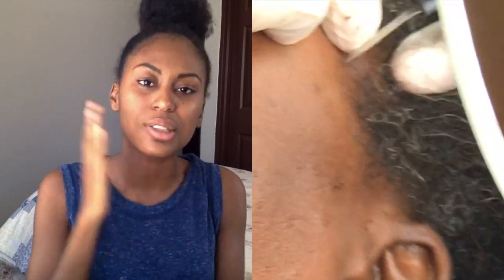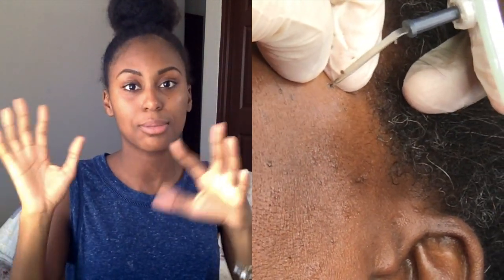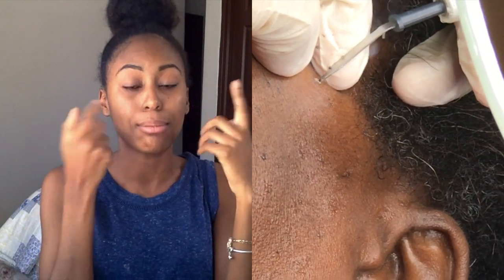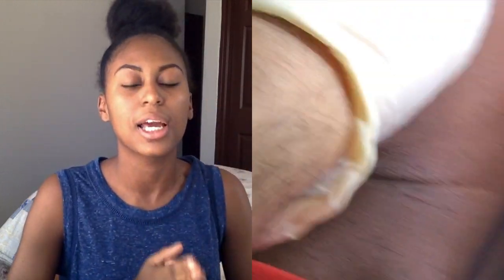BEFORE AND AFTER DERMATOSIS PAPULOSA NIGRA REMOVAL //RESULTS IN 1 WEEK ( VIDEO + PHOTOS INCL.)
READ !!ANSWER  TO YOUR QUESTTIONS IN THE DESCRIPTION

In this video I share images ,videos and advice about my DPN  removal treatment .My Doctor used ELECTROCAUTERY to remove my Dpn (There's other procedures but I had this one done on me) .This procedure is an efficient way to remove the famous skin tag like papules people get on their faces, neck and other  parts. From Far they look like really bad  acne marks ,thank Goodness I finally found a dermatologist I could trust and left me with amazing clear skin in a week

The bumps caused by DPN can be surgically removed through the following techniques, which are usually done with topical anesthesia:
⭐️ This involves scraping away the bumps with a small scooping instrument.
⭐️ Electrocautery :This involves using a small probe with an electric current to burn away the bumps.
⭐️ Cryosurgery: This involves freezing off the bumps using liquid nitrogen.

VIDEO DONE MONTHS AFTER TREATMENT WHERE I ANSWER SOME FAQ

For SUGGESTIONS, ADVERTS AND  PRODUCTS REVIEWS

I have tried a couple of home treatments to remove moles,skintags (DPN) and they take too long for you to see results so i opted for a quicker method

-Doctor’s Info:

Dr S Radovanovich
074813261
Botswana ,gaborone📍

DERMATOSIS PAPULOSA NIGRA REMOVAL BEFORE/AFTER
WHY AM I GETTING SO MANY MOLES ON MY FACE?This is not removed with at home pen!
How to get rid of moles and dark spots fast